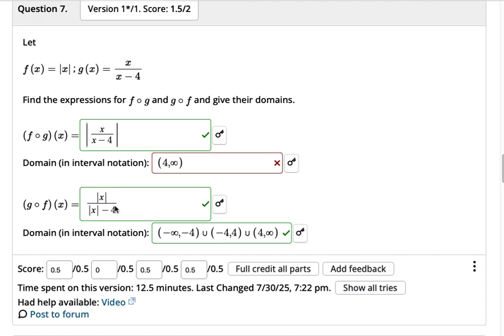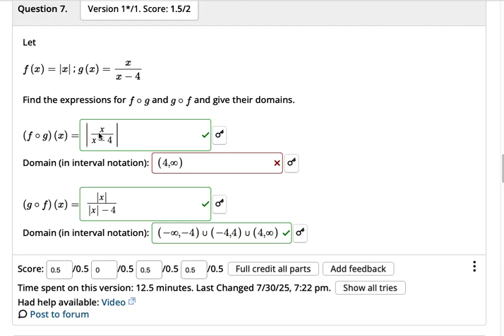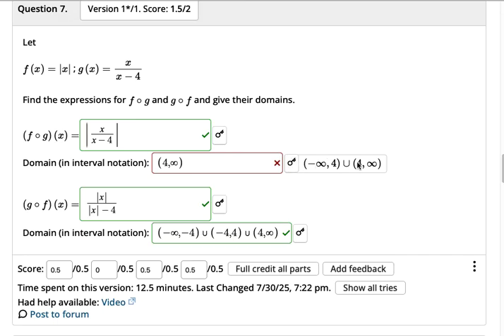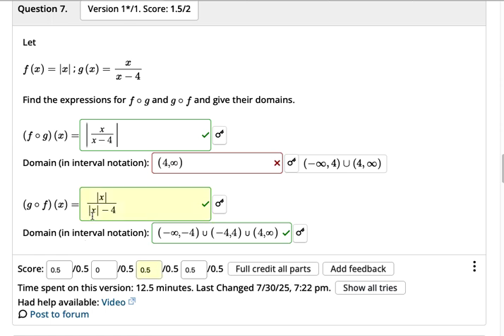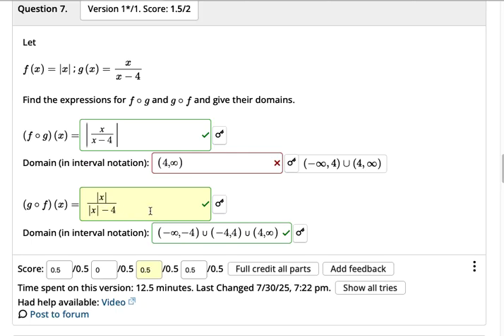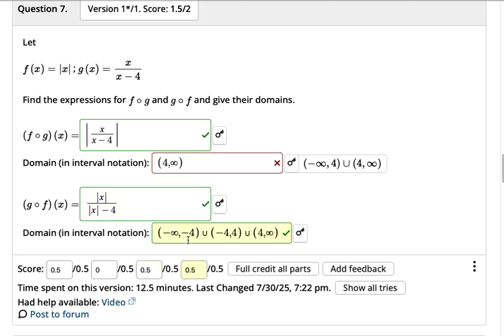Screen Recording 2025 07 30 at 7 43 33 PM